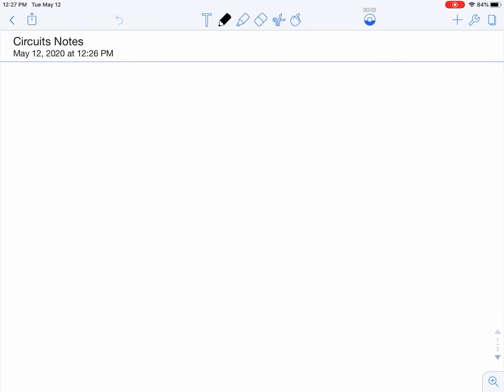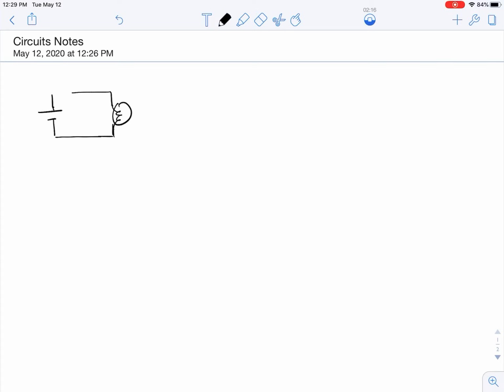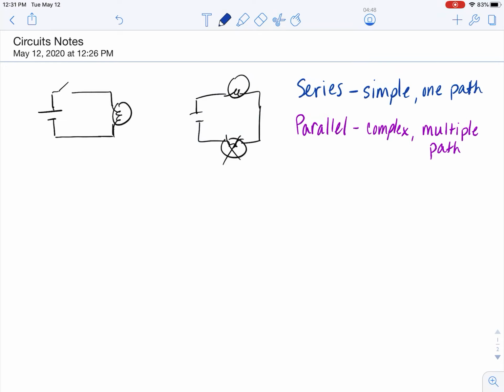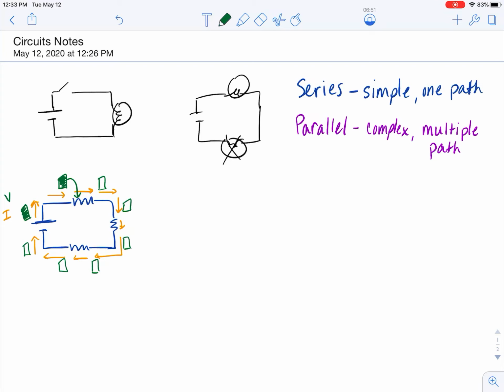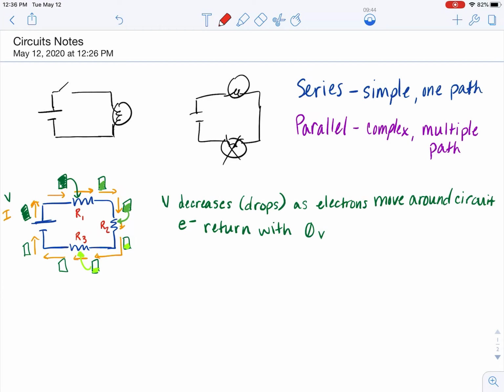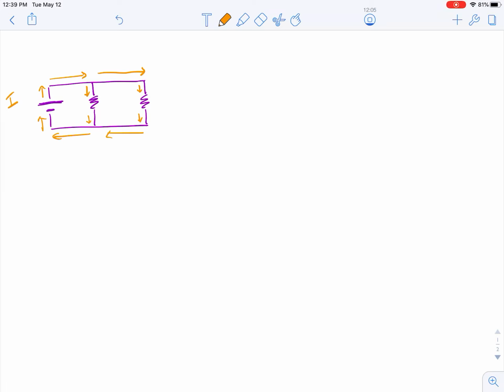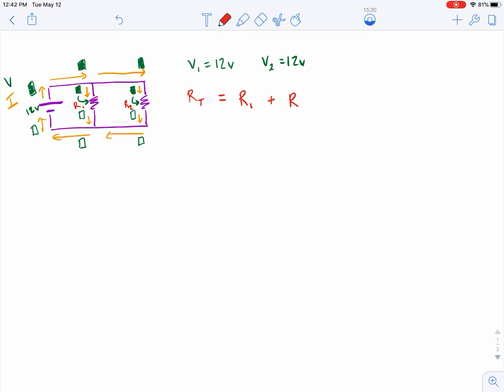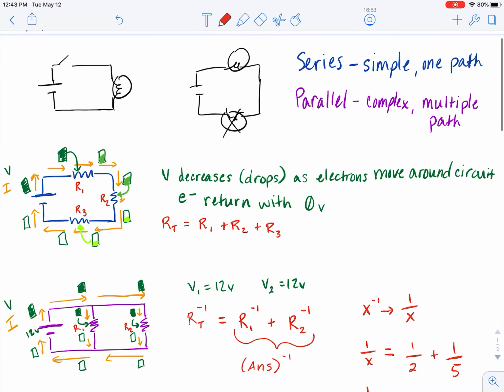Tutorial -- Circuits: overview Series vs Parallel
This video gives a brief overview of general circuit information as well as Series and Parallel circuits.